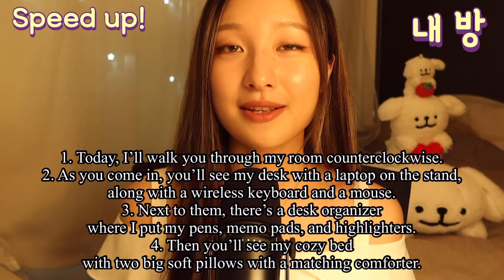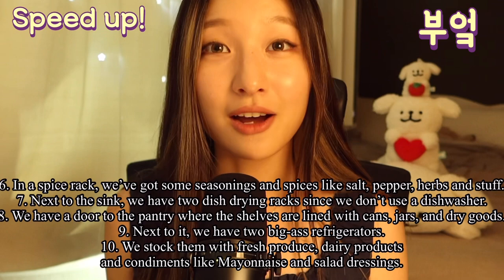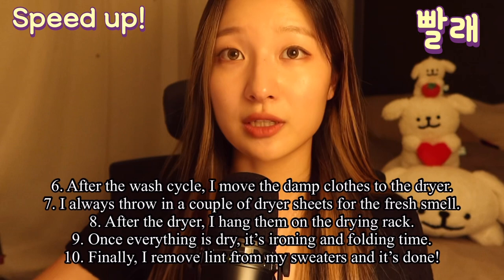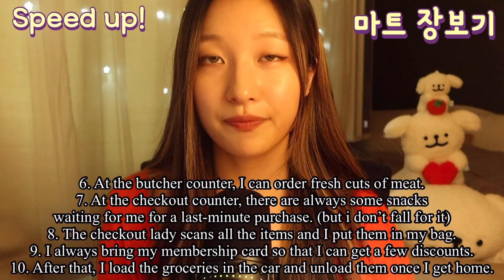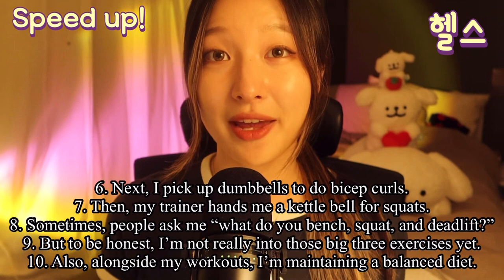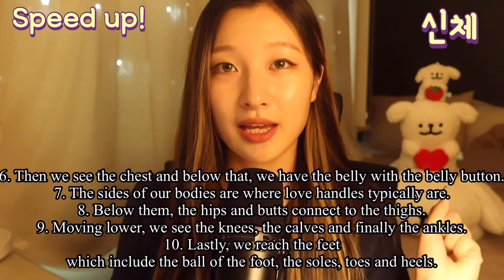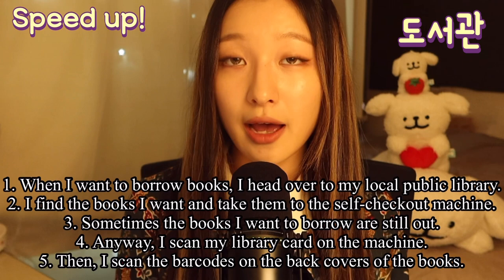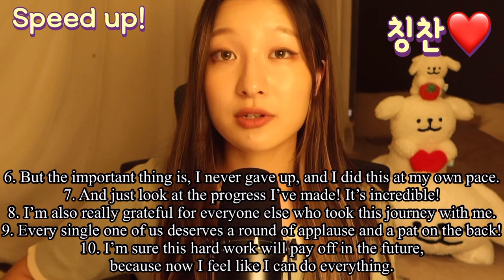어 이거 영어로 어떻게 말했더라? 이 영상만 외우세요!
* 아래 링크를 통해 더 천천히 정확하게 연습하실 수 있습니다.

영한 대본 + 표현에 대한 설명 + 영작 연습용 한국어 자막 무료 배포합니다!

ෆ ෆ ෆ ෆ ෆ ෆ ෆ ෆ ෆ ෆ ෆ ෆ ෆ ෆ
제 영상이 도움이 되었고 영상 제작을 응원하고 싶으시다면
영상 아래 Thanks 탭을 통한 작은 후원 감사드리겠습니다! 😊 ❤️

✅ 타임라인
00:00 Day81 내 방
00:52 Day82 화장실
01:35 Day83 부엌
02:24 Day84 거실
03:08 Day85 자동차
03:53 Day86 빨래
04:33 Day87 길거리
05:31 Day88 메이크업
06:22 Day89 마트장보기
07:05 Day90 지하철
07:51 Day91 버스
08:33 Day92 헬스용어
09:14 Day93 강의실
09:55 Day94 병원진료
10:37 Day95 신체부위
11:32 Day96 여름모기
12:22 Day97 뷔페음식맛표현
13:12 Day98 도서관
13:54 Day99 핸드폰개통
14:45 Day100 셀프칭찬